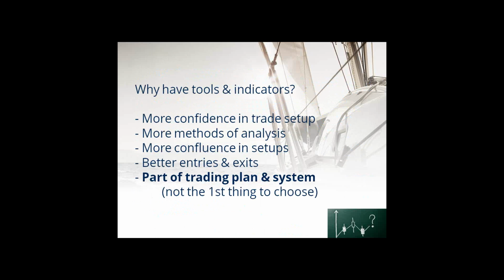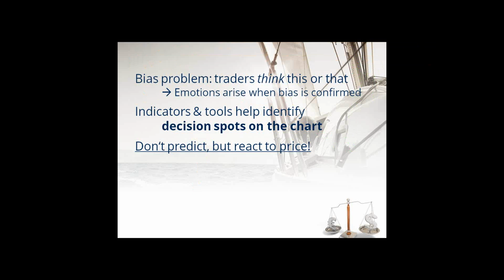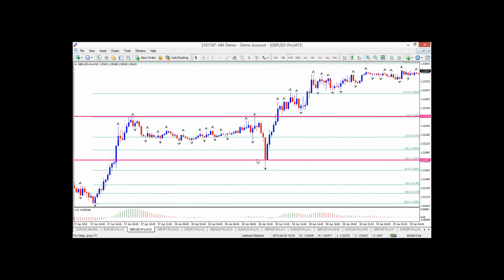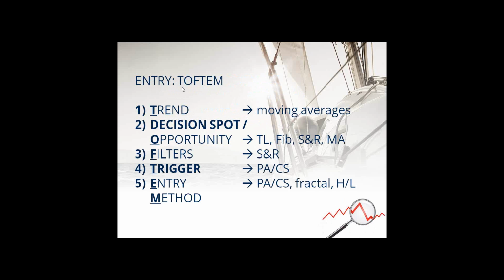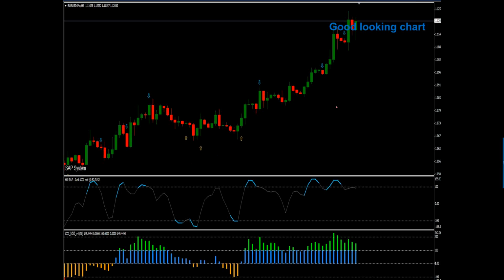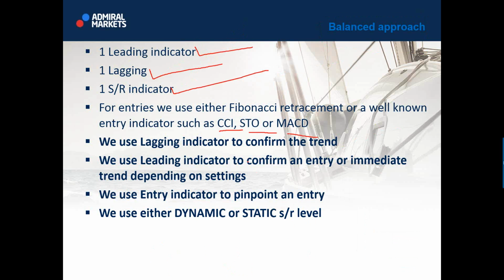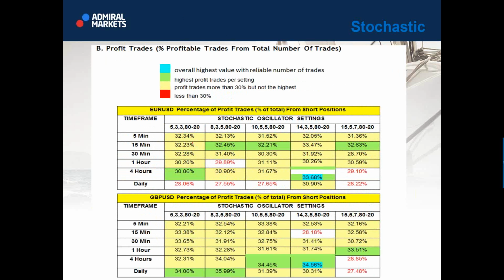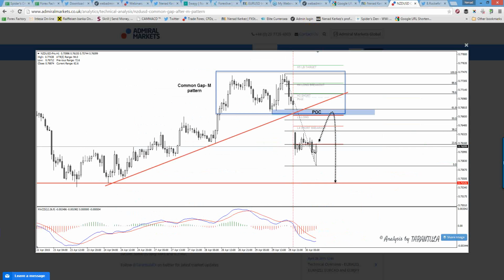Pro Learning Lab: How to use Indicators and Tools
Most traders use tools and indicators without a clear plan. This causes paralysis of analysis when making trading calls and leads to many doubtful decisions. This webinar shows traders how tools and indicators are support to be used when analyzing the charts.